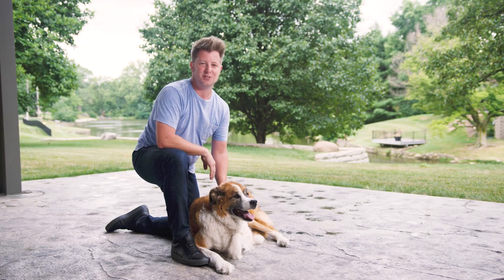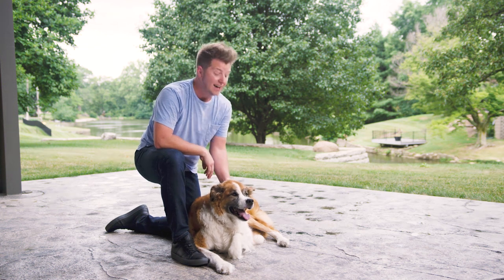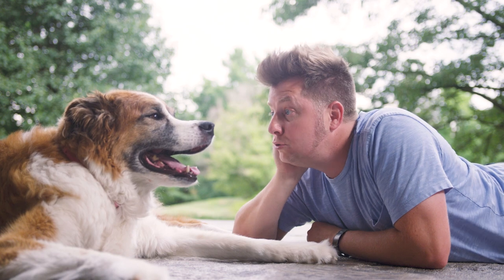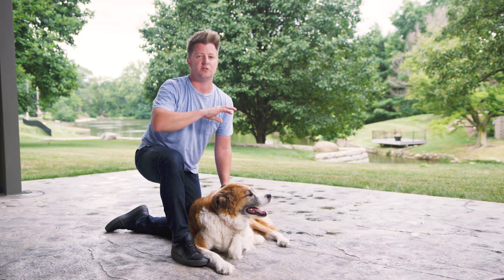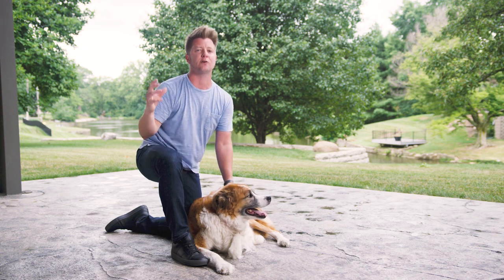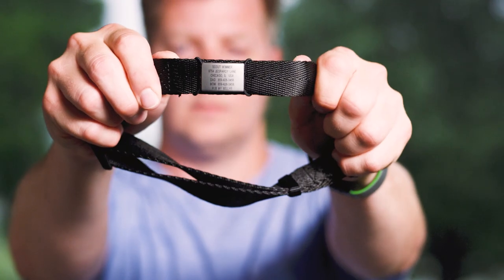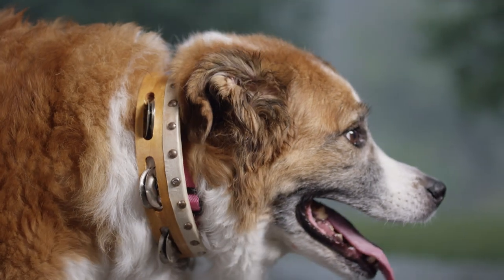The Inspiration Behind DOG iD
Meet Scout Wimmer, a good doggo who inspired a great idea— the beloved JingleFreeID. ROAD iD & DOG iD CEO/Co-Founder Edward Wimmer shares the origin story of the Dog ID.